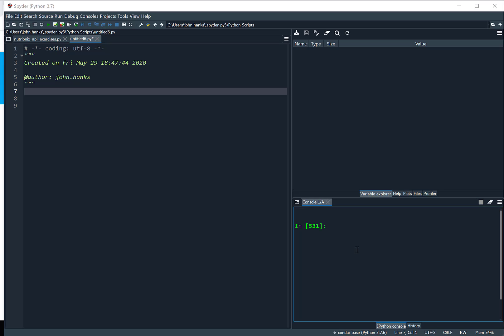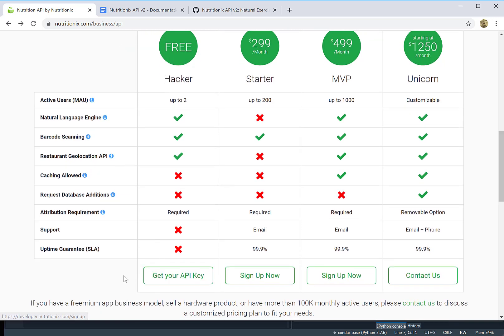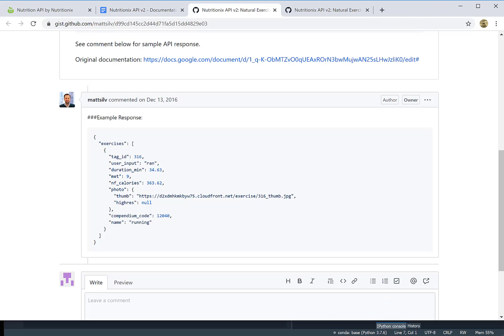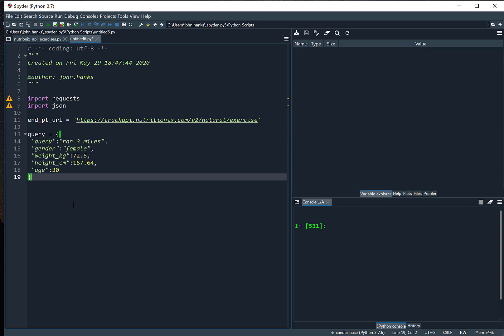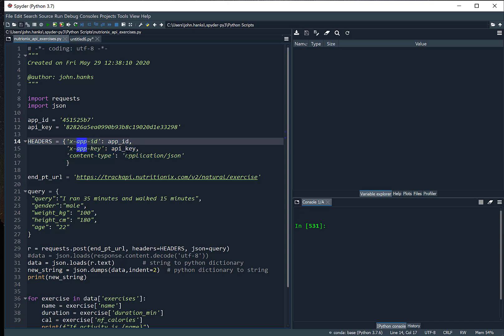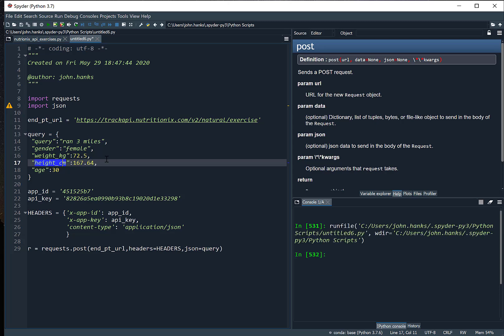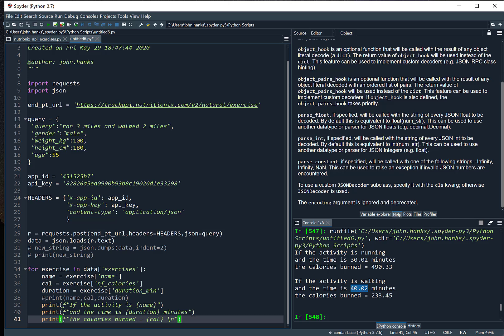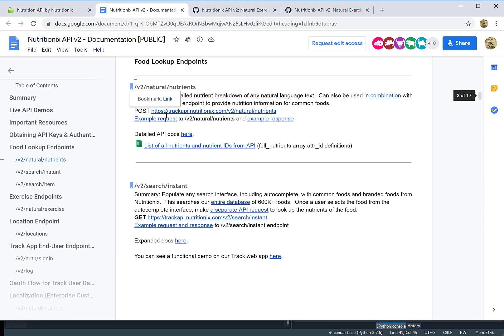Web Service Requests and JSON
In this video we build a simple calorie counting application that uses the Python Requests and JSON modules.  The app uses the nutritionix.com API and returns the calories burned for different exercises.  The nutritionix API uses natural language process (NLP) so queries can be made using phrases.